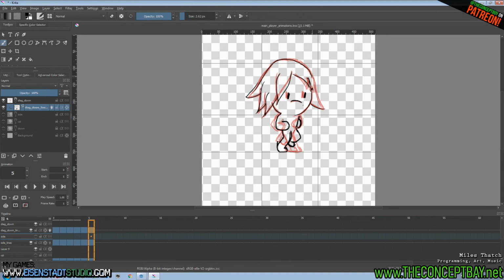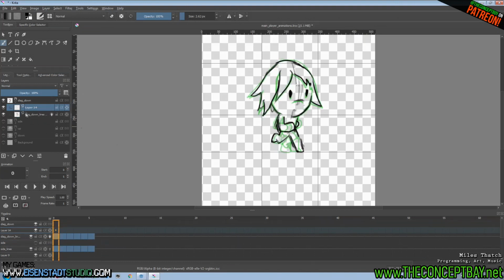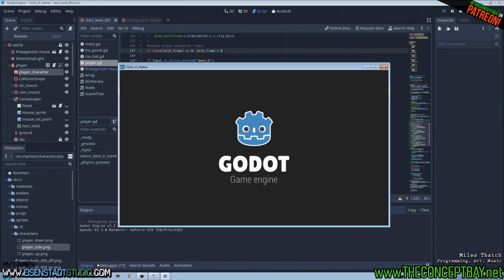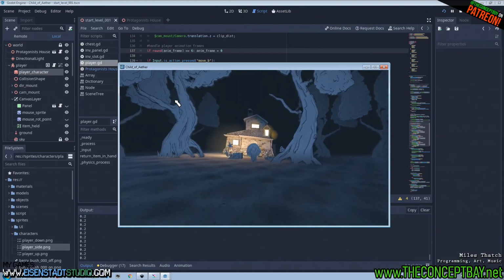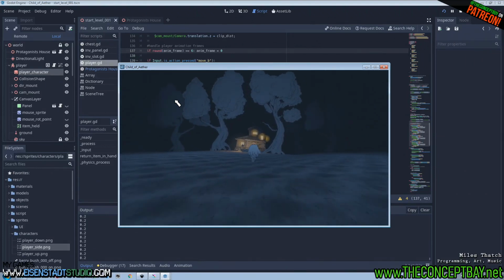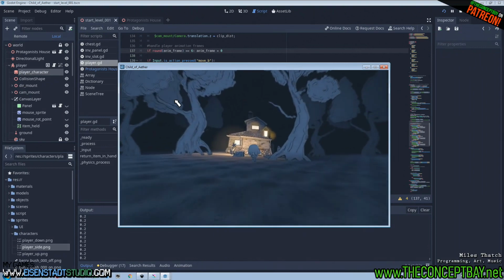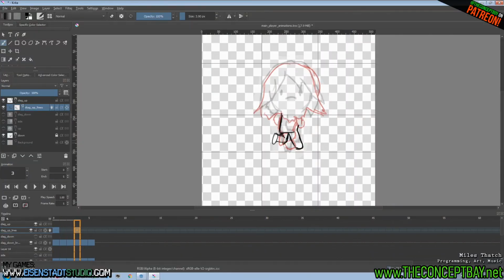Godot 2D animation and 3D Rigs Frustration [TCB: Content Report #2]